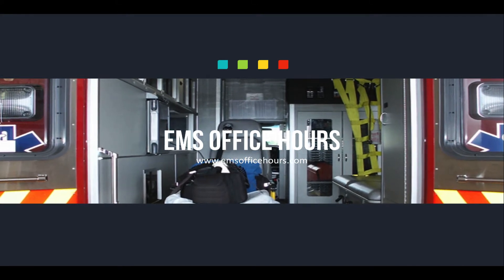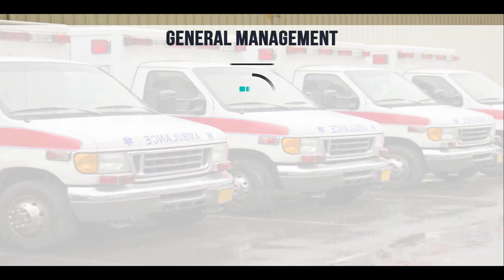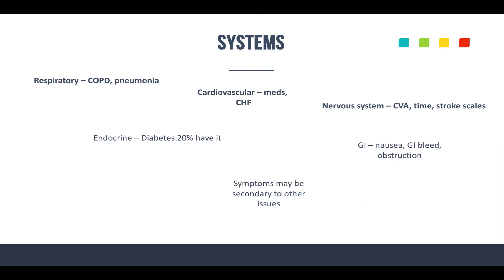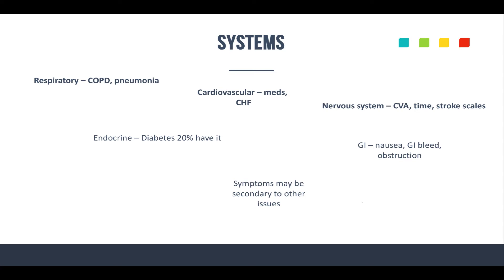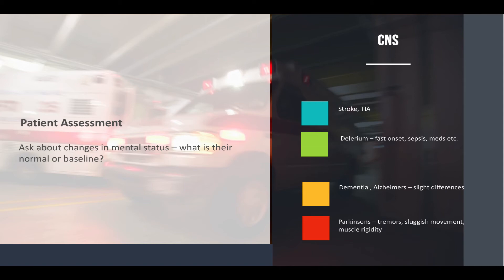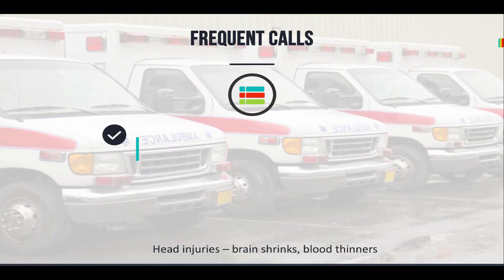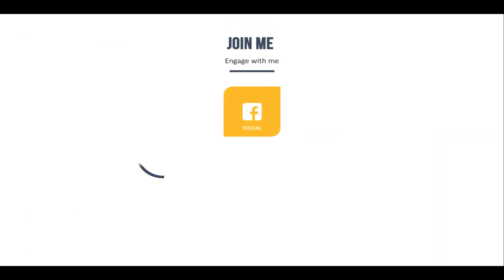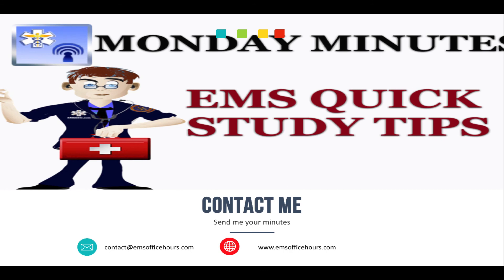EMS Quick Study Help | Geriatric Patients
This EMS study help video focuses on the geriatric patient. Get key elements to look for when assessing and transporting your geriatric patient.

These are geared to help you pass your paramedic or EMS exam, be a better clinician and make good transport decisions.